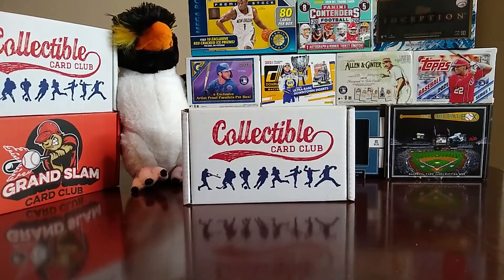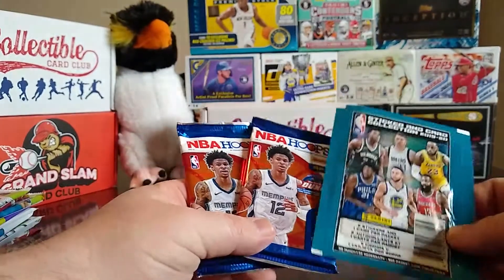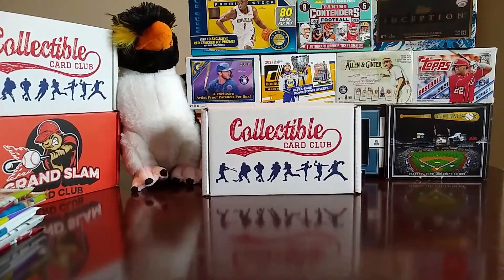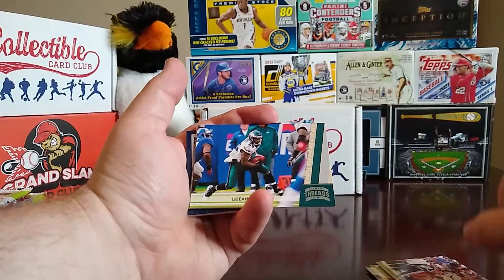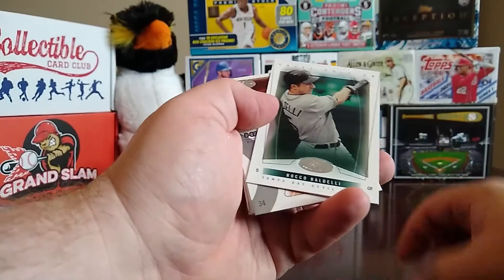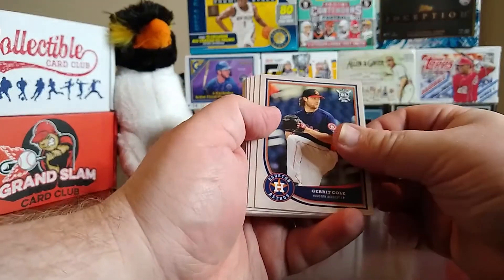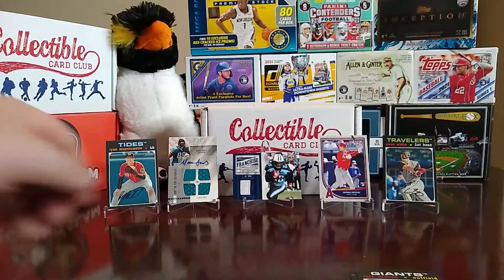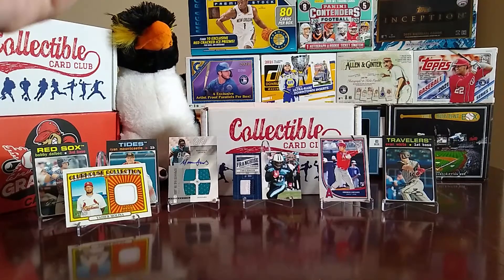Collectible Card Club Subscription Box - 3 Sport Box (April 2021)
Today we are opening the 3 Sport Collectible Card Club Subscription Box for April 2021. I hope you enjoy this video and if you would like to get your own Collectible Card Club crate you can get one

Always will to support someone from my neck of the woods.

Your Little Wings by Tokyo Music Walker